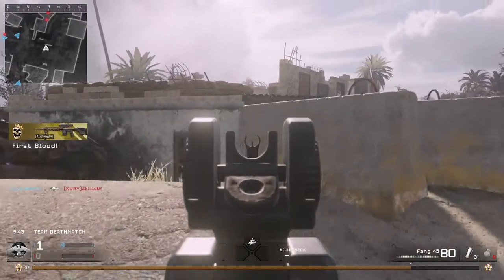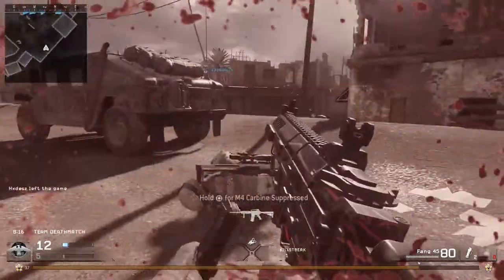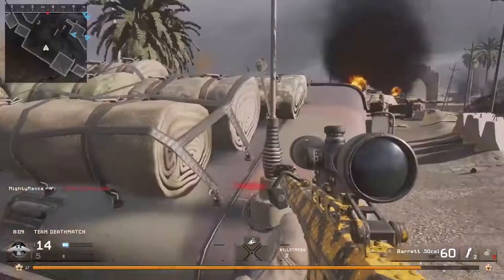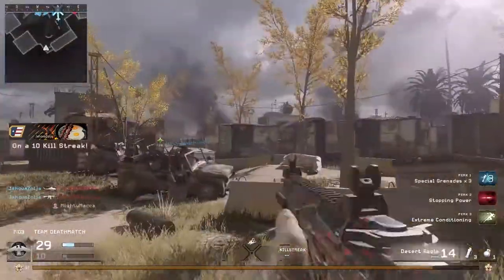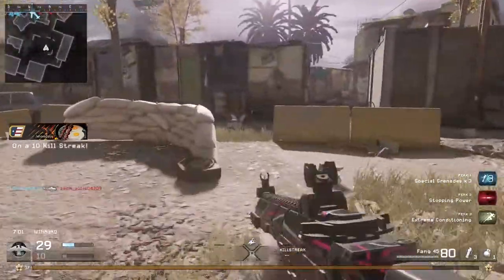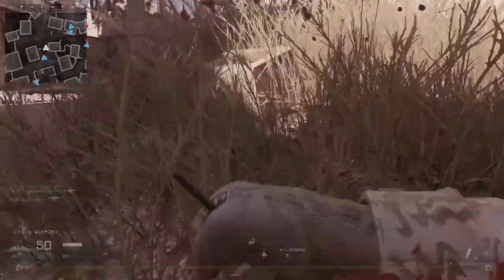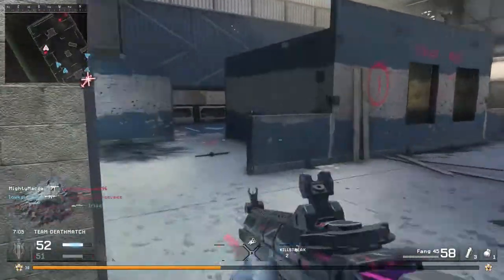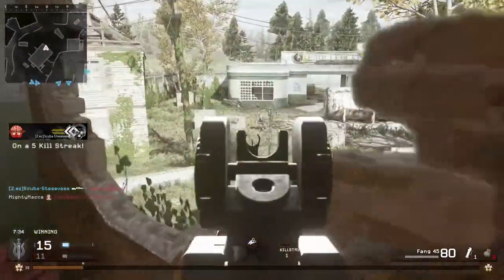MWR UPDATE "KEY FEATURES!" (Fang 45)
Three new weapons were added yesterday in Call of Duty: Modern Warfare Remastered's Update 1.11 for PlayStation 4 and Xbox One. A new assault rifles, submachine gun, and a burst-fire pistol all join the roster of weaponry -- though, from initial reactions, the community seems to be split on their addition. Infinity Ward seems to be edging away from their original parity with Modern Warfare's original release, though they've not stated what other new features they are adding in later updates.